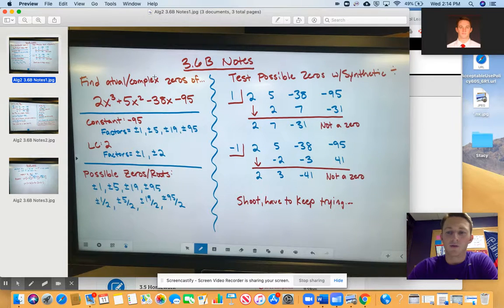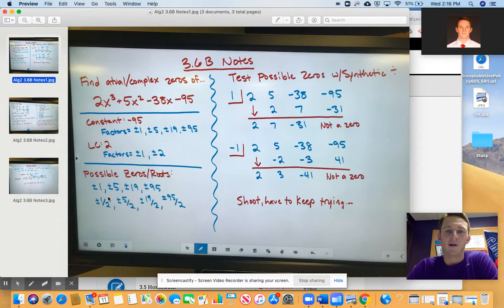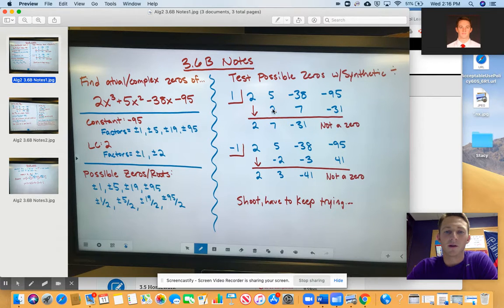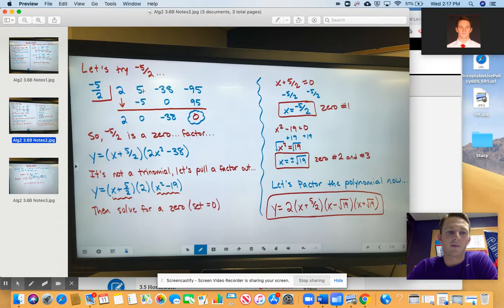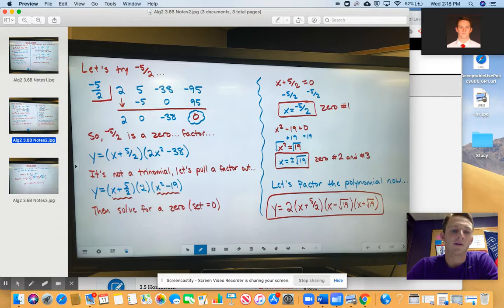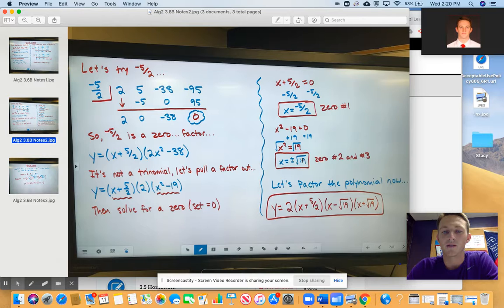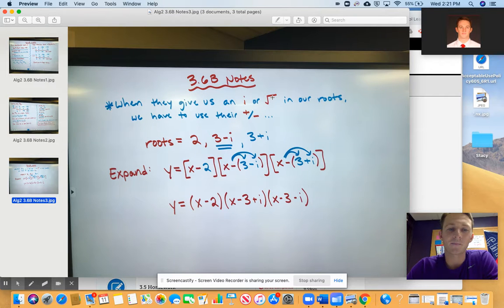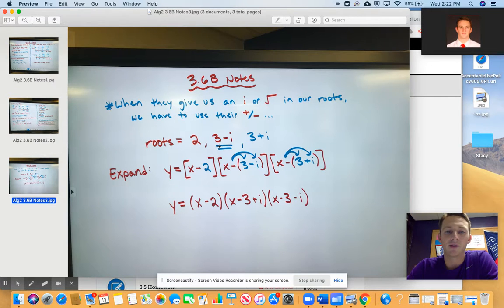Alg2 3.6B Notes Video